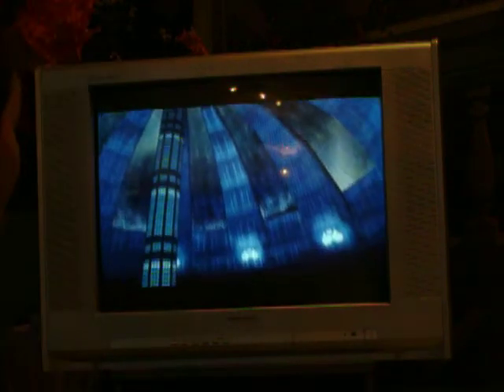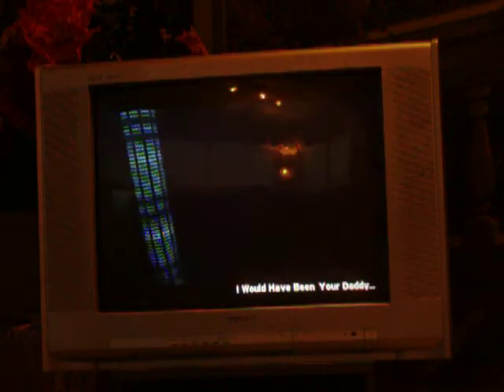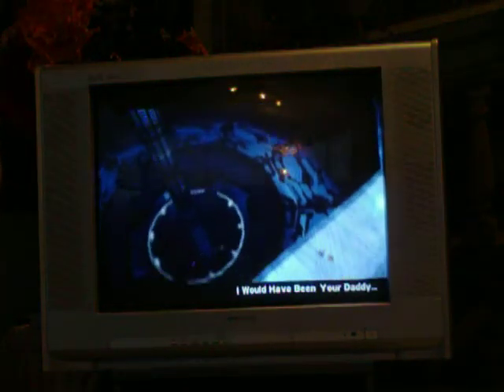Pelican Glitch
Get back in the pelican on assault on the control room